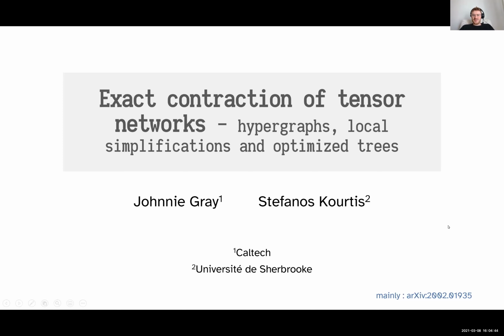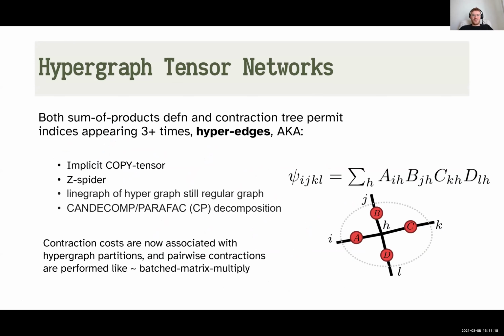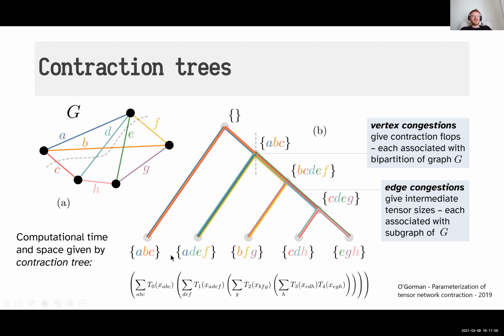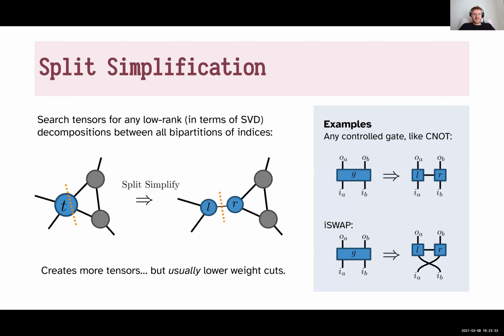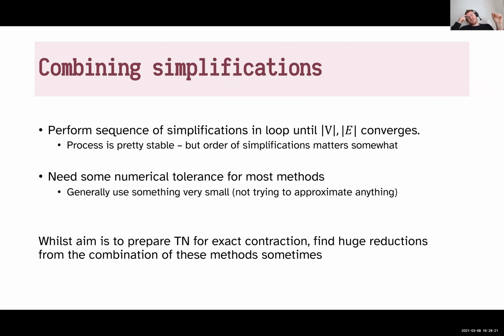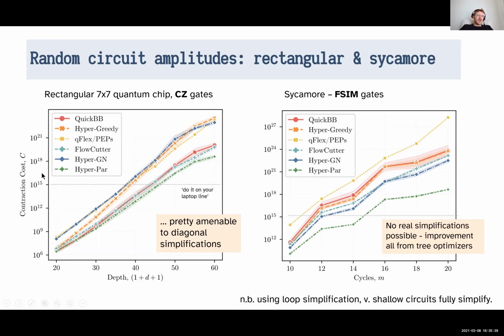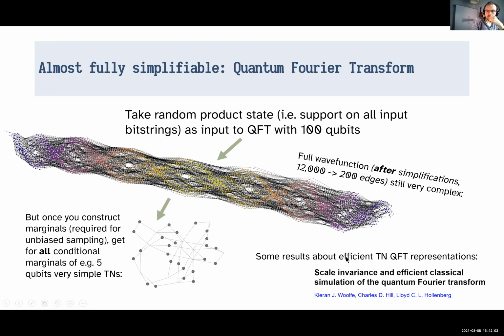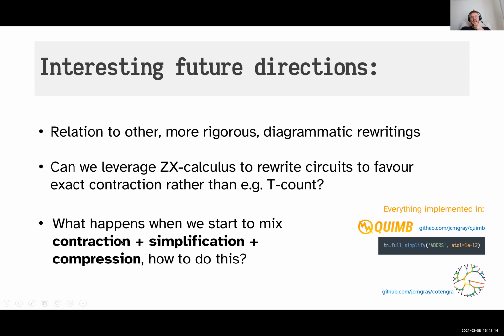Exact contraction of tensor networks - hypergraphs and optimized trees - Johnnie Gray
Abstract:
Tensor networks offer a powerful description of many complex systems including quantum circuits. In the exact case, the computational complexity of contracting a tensor network is incredibly sensitive to the contraction tree chosen. Whilst naively graph geometry is the only factor influencing this cost, local tensor structure can often be exploited to greatly simplify the network, sometimes surprisingly down to a single tensor. A useful tactic for these simplifications, as well as formulating problems, tree finding, and performing contractions is generalizing tensor networks to hypergraphs. Combining these elements we find state-of-the-art performance across diverse problems.

to learn more about the ZX-calculus